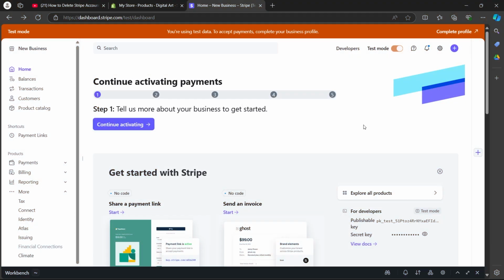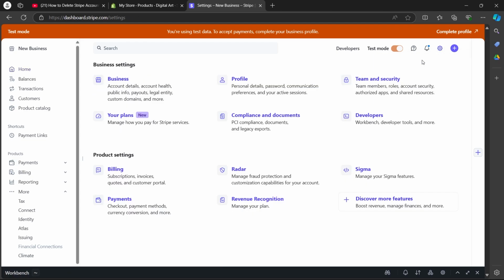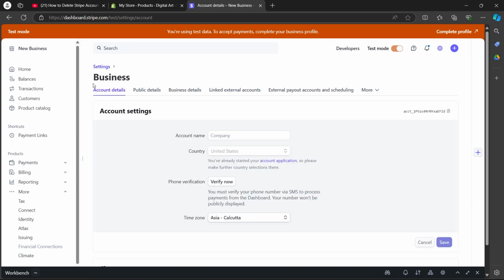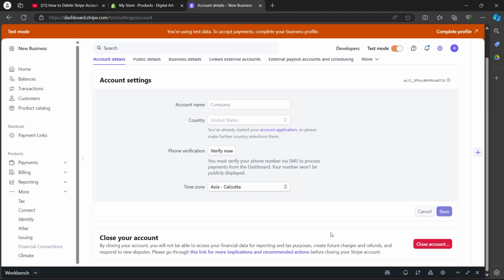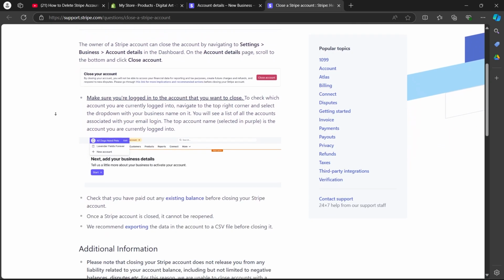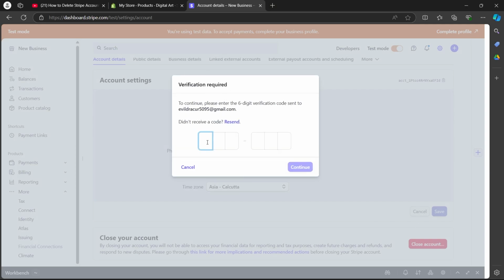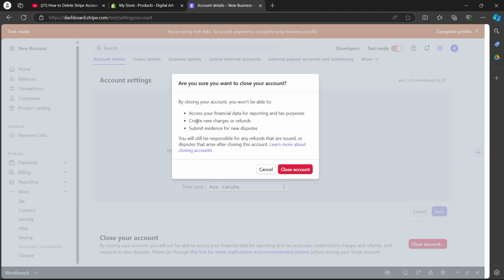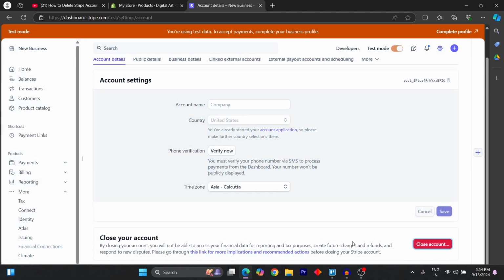How to Delete Stripe Account Permanently (Easy Tutorial)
In this video, we’ll show you how to permanently delete your Stripe account with ease. Whether you're moving to a new payment processor or simply no longer need your account, we've got you covered. Make sure to follow along to ensure a smooth and complete account deletion process!